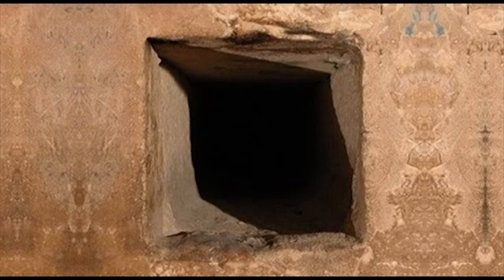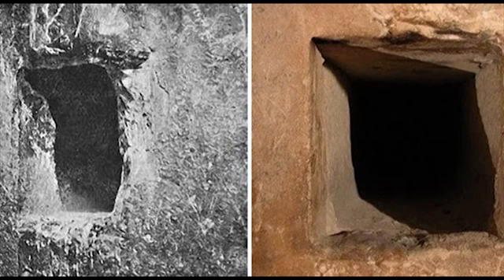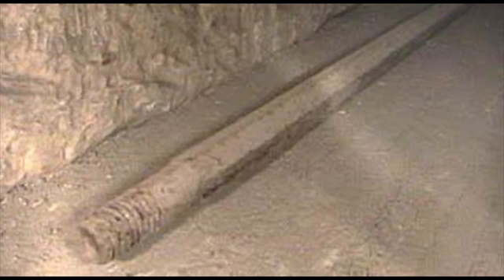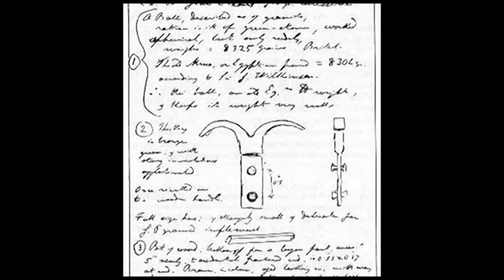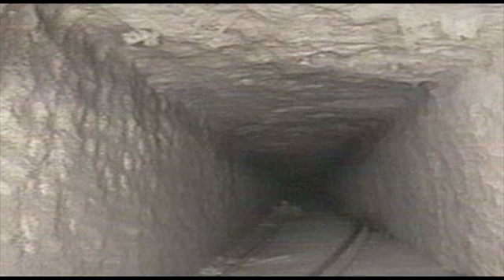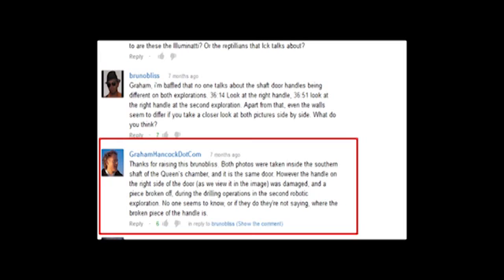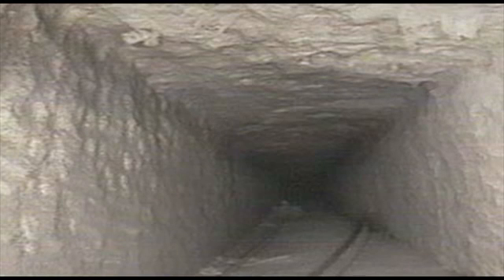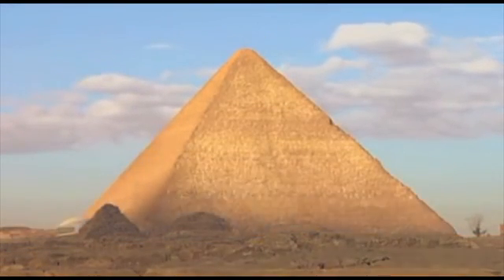GIZA pyramid air shafts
ALL AIR SHAFT DATA